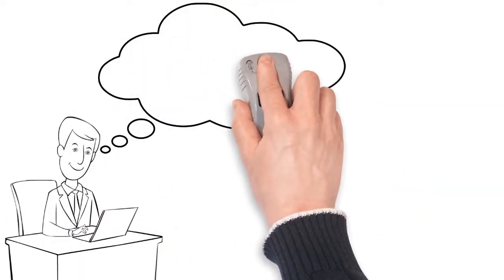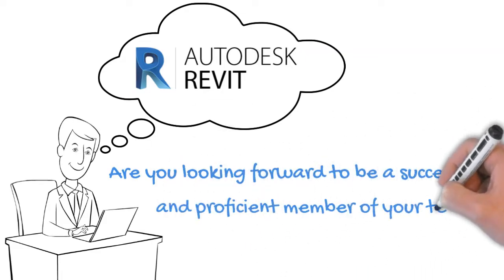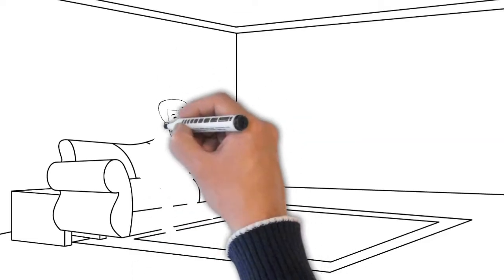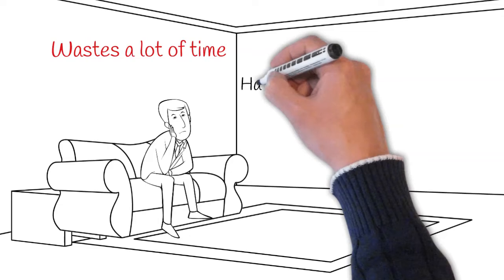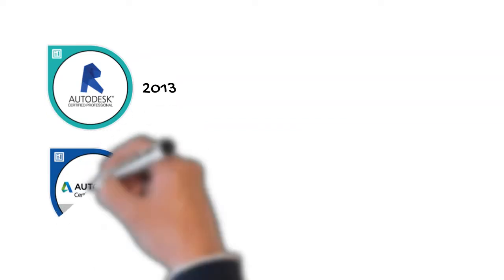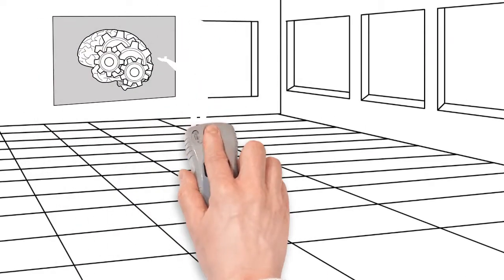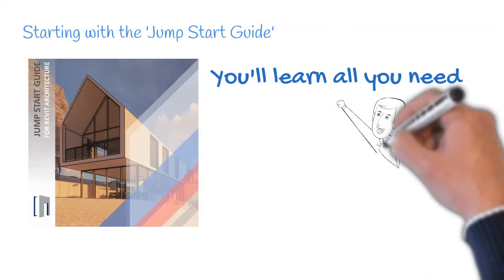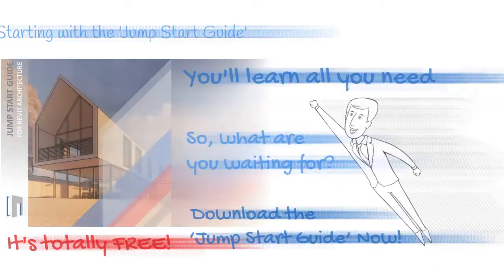Autodesk Revit Jump Start Guide - Revit for Beginners - Revit Tutorials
Autodesk Revit Jump Start Guide, Revit for Beginners, Revit Tutorials for FREE!

Through this eBook you'll learn the following:

Setting up Revit on your computer
Understanding Revit Terms
Revit Templates and Content
Project Templates
Revit Content Library
Where to find installed library?
What if I can’t find any library folders?
More Content resources
The Revit Interface
The launch screen
Opening an existing project

After reading this, you'll be ready to start using Revit knowing the basic terms and resources.